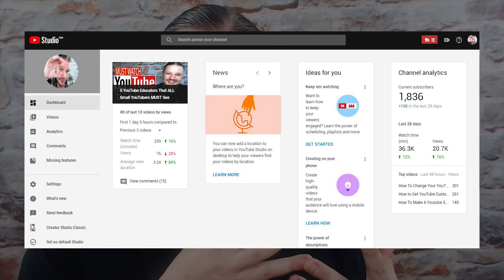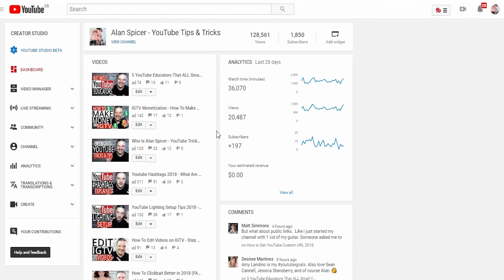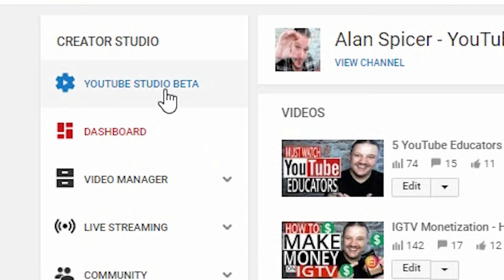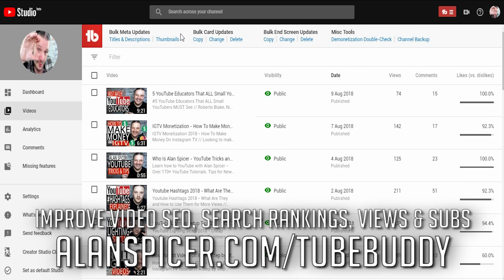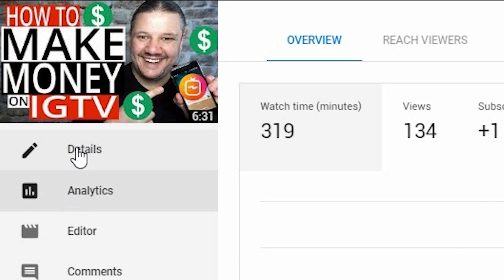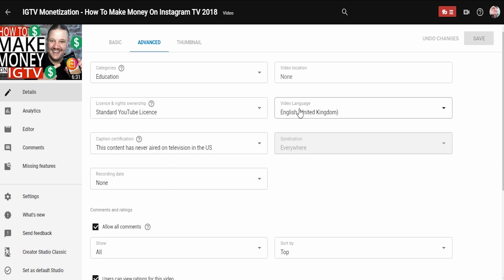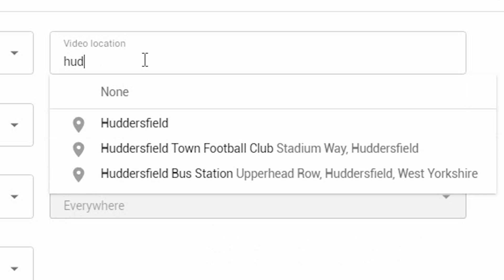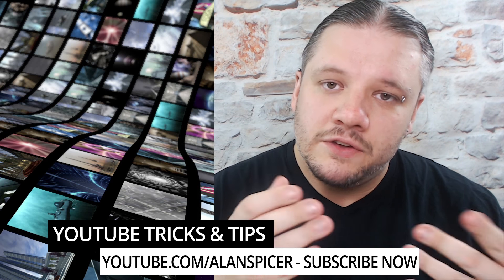How To Add YouTube Video Location 2018 - Video Location Setting in YouTube Studio Beta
How To Add YouTube Video Location 2018 // The Missing Video Location Setting in YouTube Studio Beta. Add locations to your YouTube videos to help rankings and get more geographical based search traffic for your channel.

SUGGESTED EQUIPMENT
▶️ LIGHTING & BACK DROPS
✅ DAYLIGHT WHITE 5500K BULBS
▶️ SanDisk Extreme PRO 128 GB SDXC Memory Card
✅ LOGITECH C920 PRO 1080P WEBCAM
▶️ RING LIGHT
✅ GREAT ENTREY LEVEL DSLR - CANON 200D